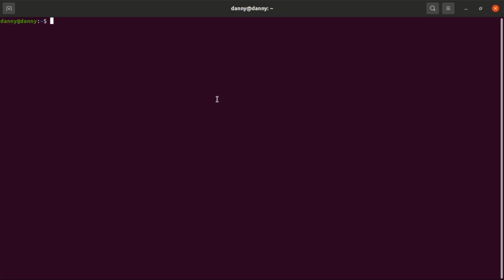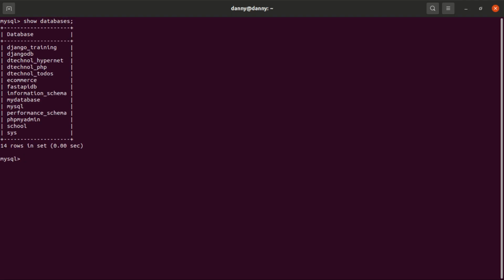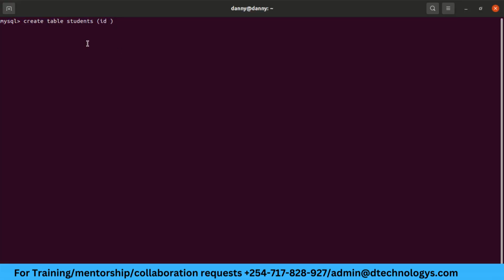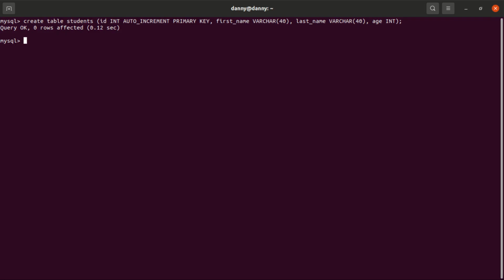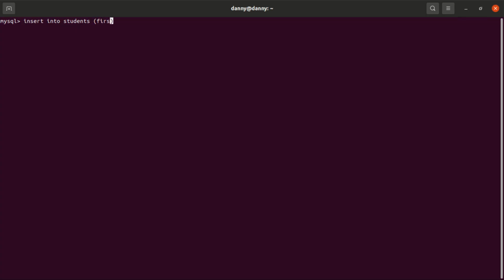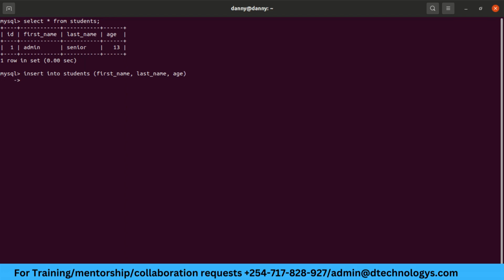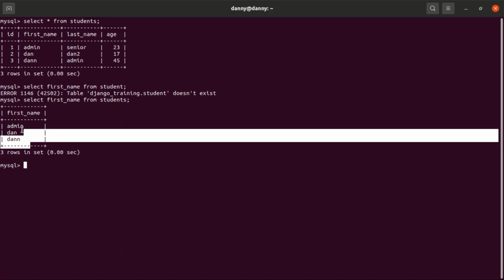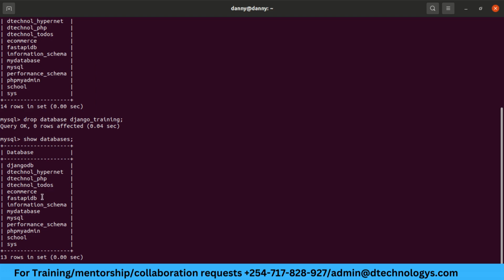Learn MySQL for Django | Day 8 (Part 2): Database & Table Operations (Hands-on SQL Commands)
Welcome to Day 8 (Part 2) of our Django Training Series! 🎉
In this lesson, we continue our journey into databases and dive into MySQL practical querying.
This hands-on session helps you understand how to interact with databases directly — an essential skill for any Django developer.

Here’s what we cover in this video:
- Accessing MySQL from the terminal
- Listing databases and selecting one
- Creating a database and a table
- Inserting data into a table
- Updating and deleting records
- Dropping tables and databases